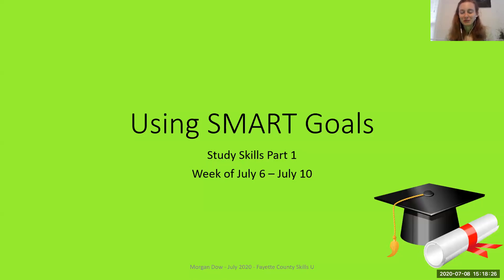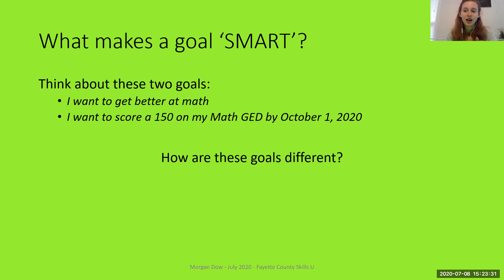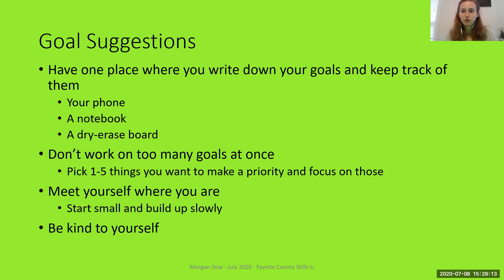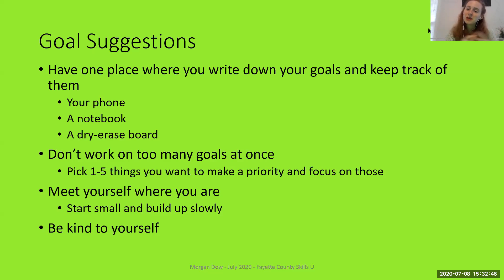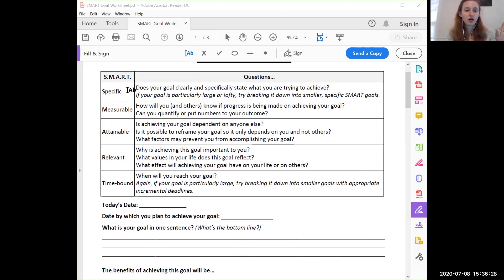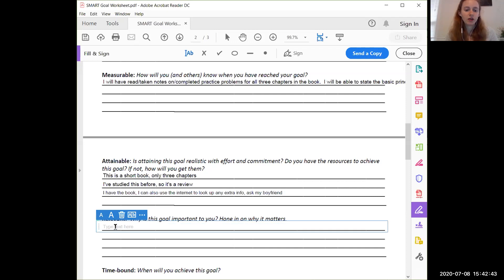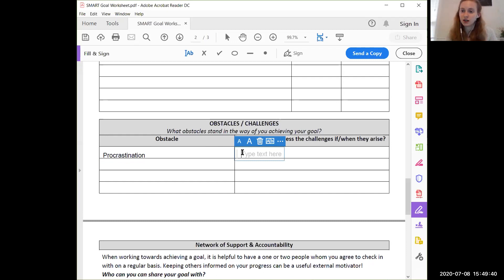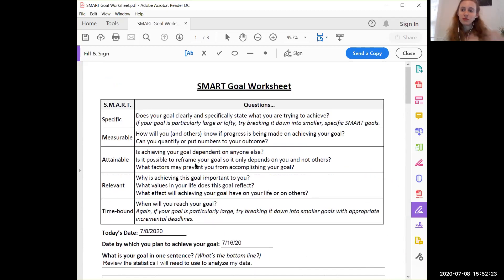Using SMART Goals - Study Skills Part 1